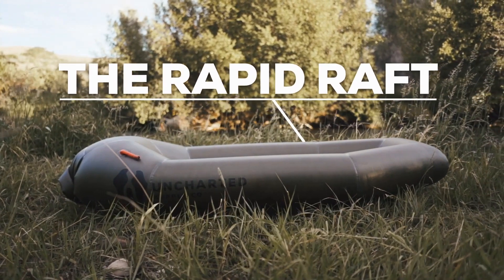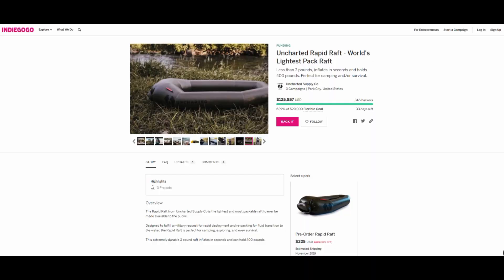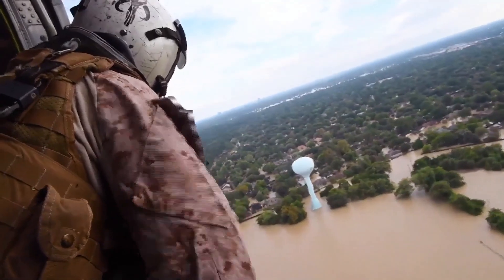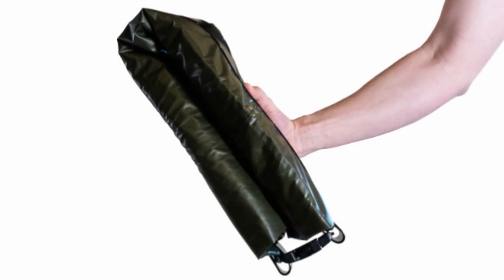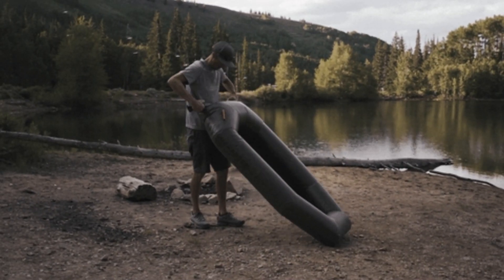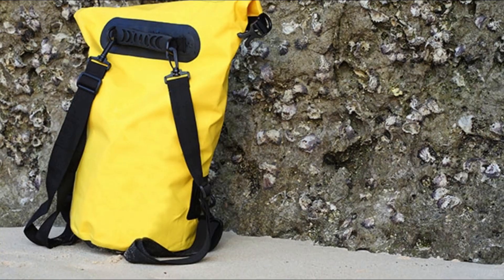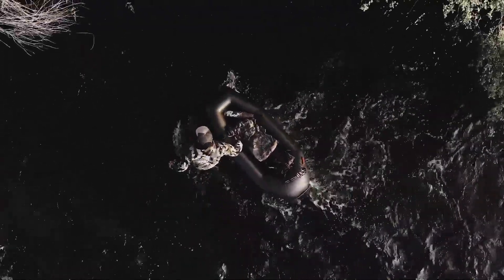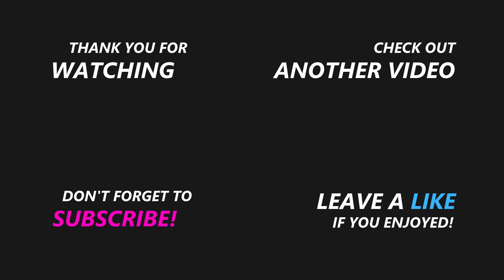The Uncharted Rapid Raft is the World's Lightest Pack Raft!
I came across a really interesting product today on Indiegogo which is  the uncharted rapid raft from Uncharted Supply Co. You may remember  Uncharted supply co is pretty well known for their 72 hour survival kit.

The Uncharted Rapid Raft is a pack raft that is capable of holding up to 400 pounds and it packs down to roughly the size of a loaf of bread and weighs just 3 pounds making it the lightest pack raft available. This raft was designed based on the military requirement for rapid water crossing but its really a product that anyone can use. This is considerably lighter and smaller all other pack rafts I’ve seen and it’s small enough and light enough to take backpacking, especially if you need to do any water crossings and don’t want to get all of your gear wet.. When packed down it measures 15” long and roughly  5” diameter. It’s also great for fishing and camping trips and it can also be handy for emergency situations like hurricanes and flooding.

This raft doesn't require any special tools or even a hand pump to inflate. All you need to do is unroll it and move it swiftly through the air to fill it up. Then fold down the clasps and you’re good to go. It does come with a small top up valve which you can use to give it a little extra air. It has a very similar design to dry bags you might take in a kayak or boat.

When the raft is fully inflated its 72” tall and 33 inches wide and its made from a coated polyurethane fabric and its designed to be tough enough to withstand scraping on river bottoms, rocks and debris.

Right now this raft is priced at $325 and is expected to ship starting in November 2019.